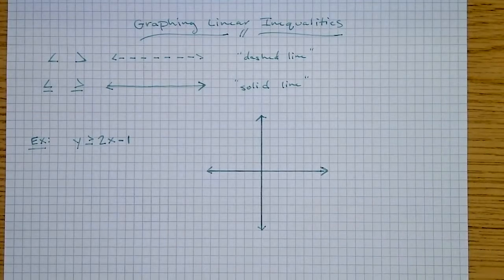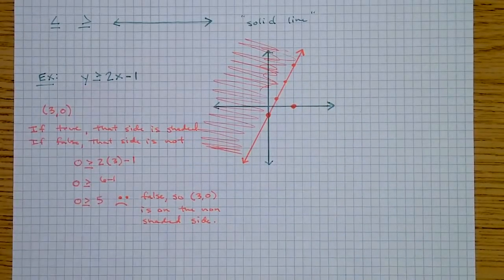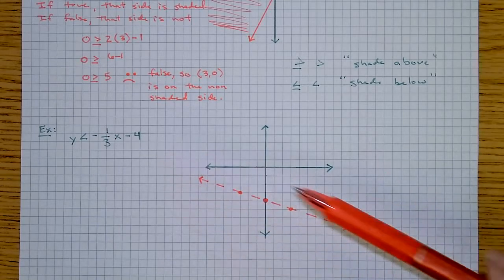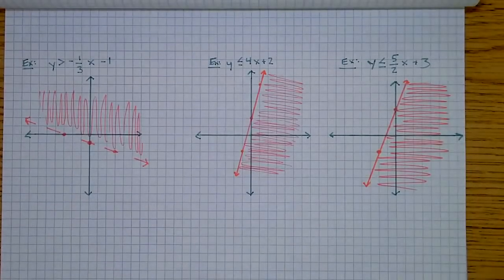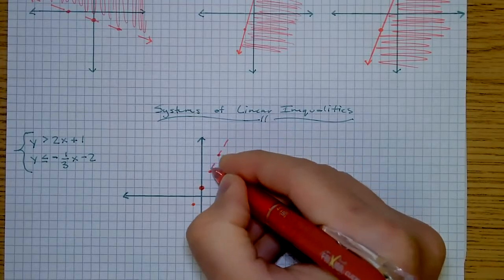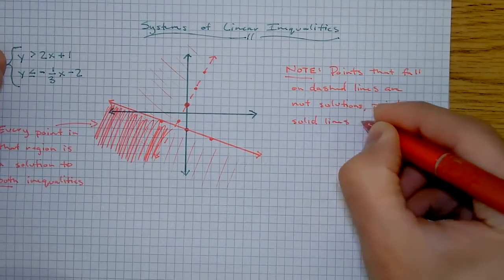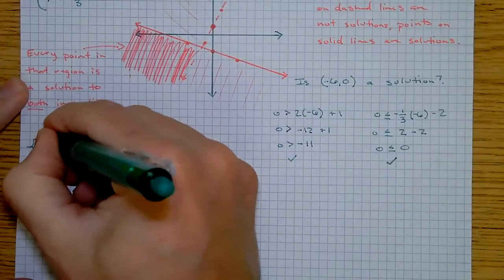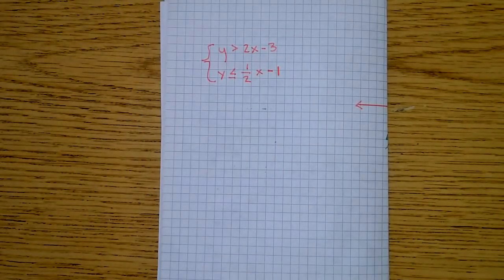Graphing Linear Inequalities